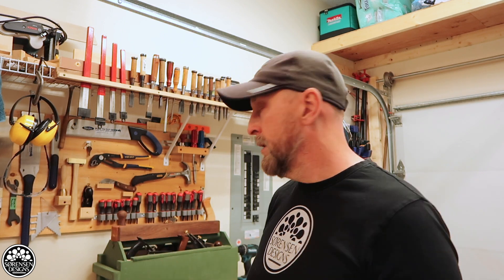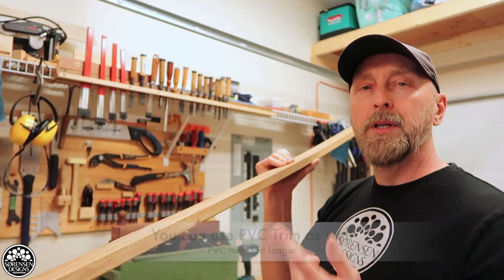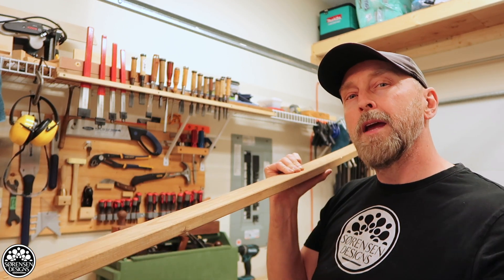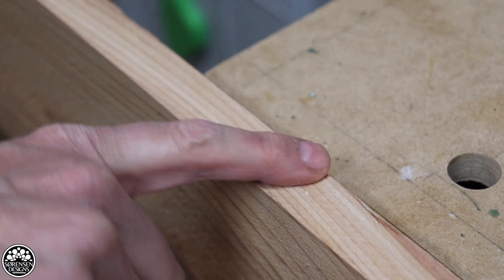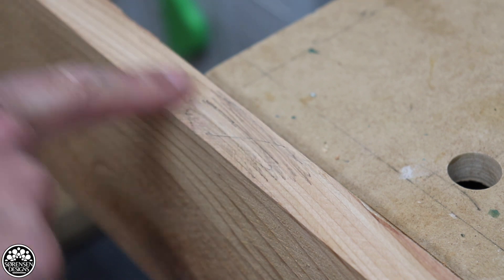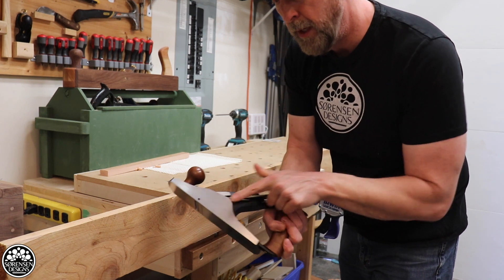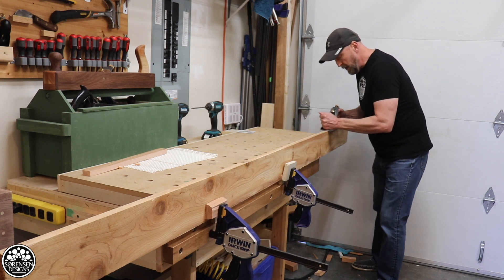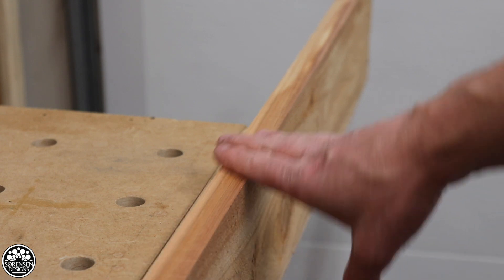Jointing Long Boards Using a Factory Edge on the Table Saw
In this week’s video, I’ll show you how to joint long boards on the table saw, using a factory edge. I take a piece of factory made trim board, with a perfectly square edge, and I attach it to one edge of my rough board. Using that trim as a guide edge, I run it along the table saw fence to joint the opposite edge of the board. This method works beautifully and in my opinion, is more effective than a bench top jointer.

NEW WOODWORKING PLANS NOW AVAILABLE!